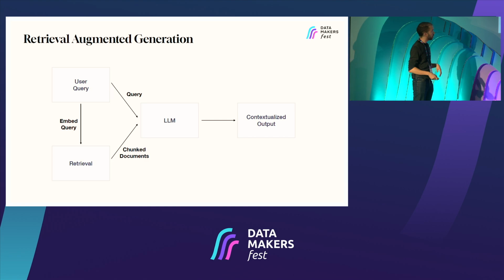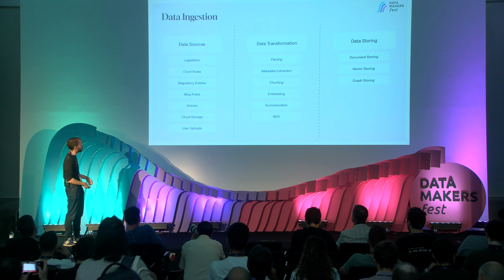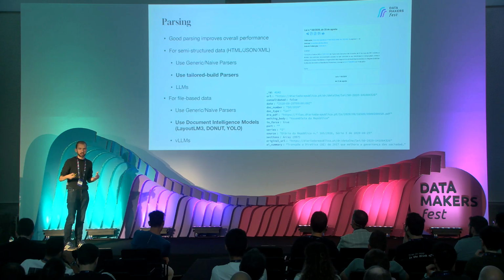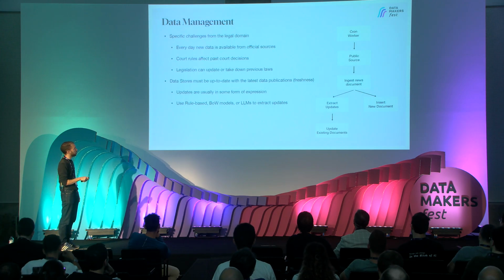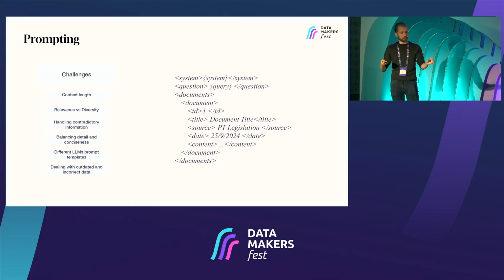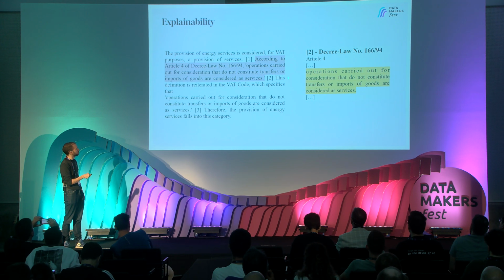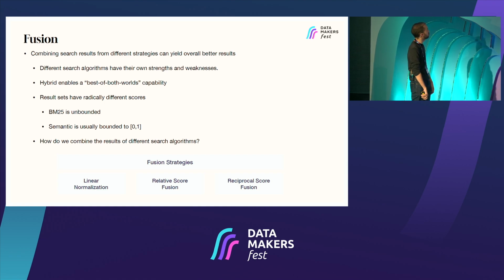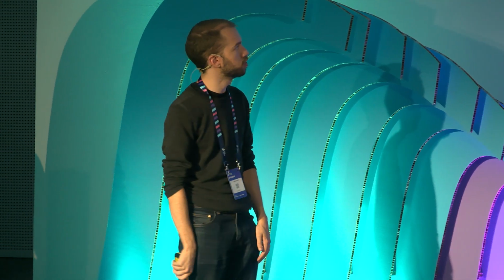Affine: Large Scale RAG for the Portuguese legal domain by Miguel Freire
Building Retrieval Augmented Generation (RAG) systems for the legal domain presents unique technical and operational challenges. In this talk, Miguel Freire explores Affine, a large-scale RAG platform designed specifically for the Portuguese legal ecosystem.

From data ingestion and indexing to LLM integration and context management, this session provides a practical overview of the architecture and strategies behind the system. Watch to learn about optimization techniques, benchmarking approaches, and responsible AI practices for building effective domain-specific RAG applications.